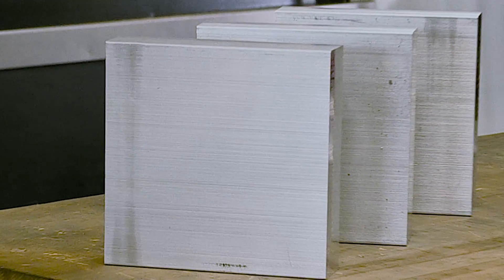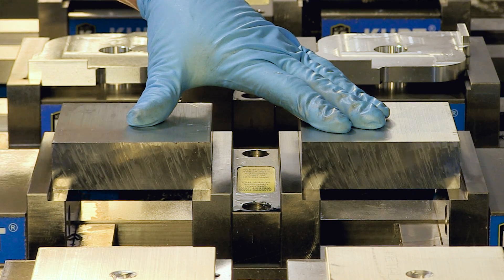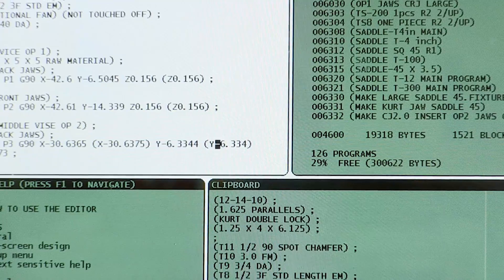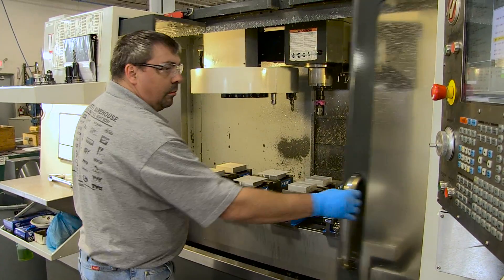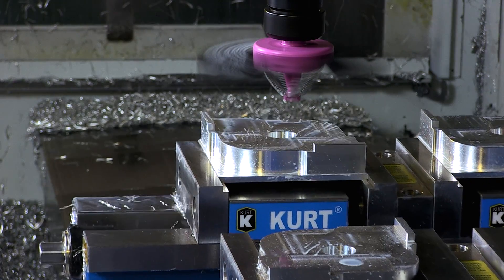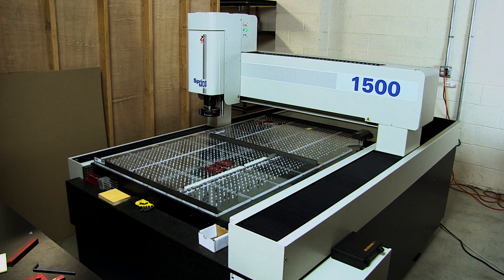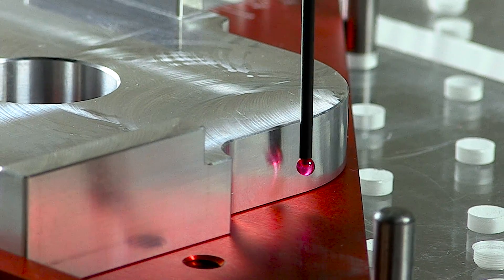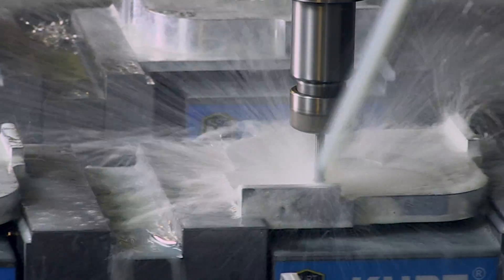Production Update | Corner Radius Quick-Jig | 11/23/15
Work on the Corner Radius Quick-Jig is in full swing! Take a look at the milling operation and how each tool is precision crafted out of a solid block of aluminum.